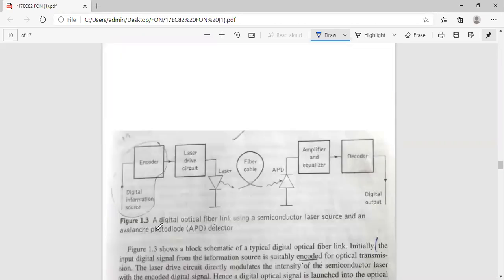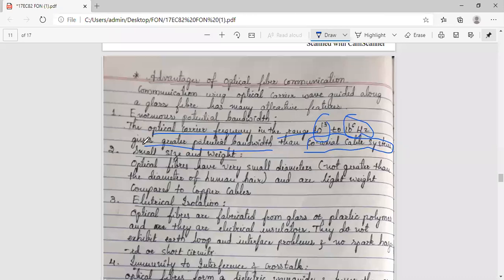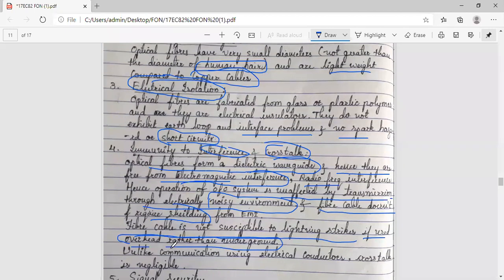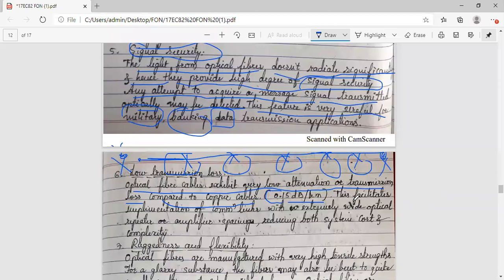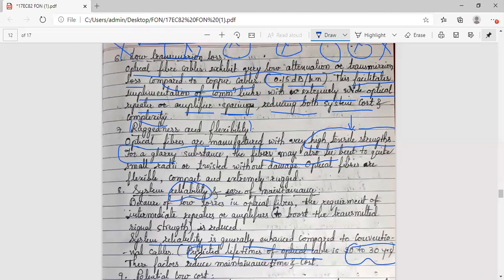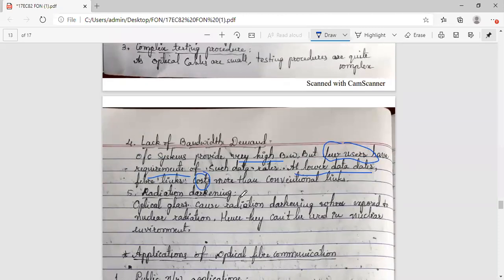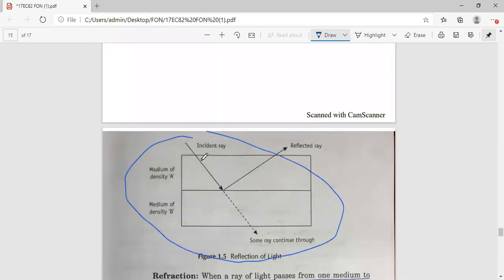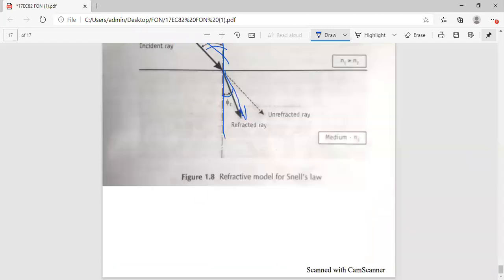17EC82 FON lecture 2:Advantages & disadvantages of Optical fiber communication, basics of optics